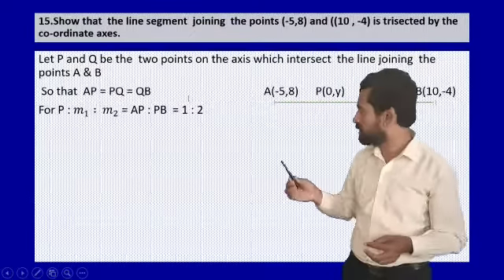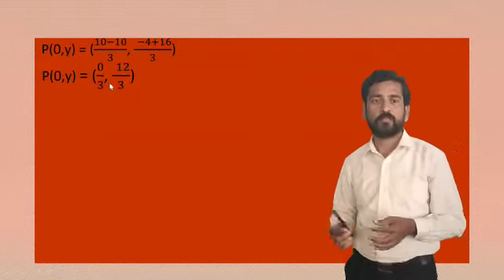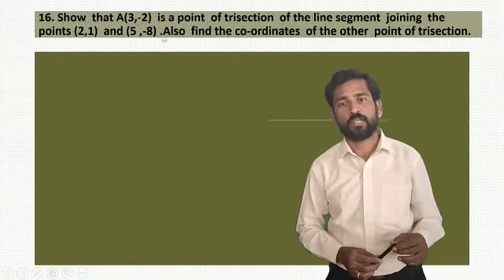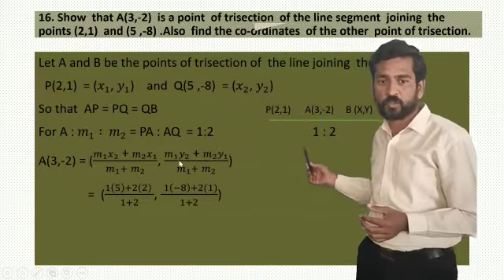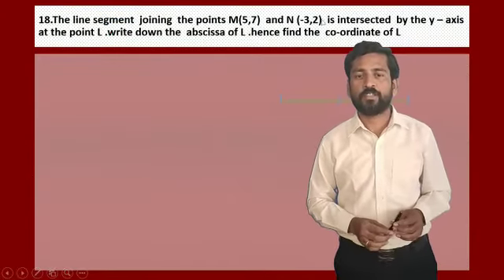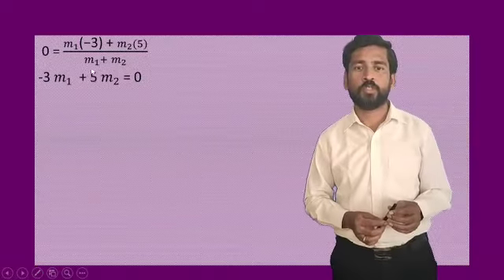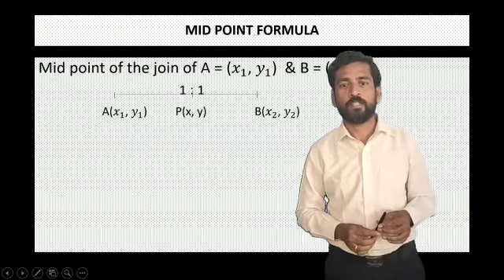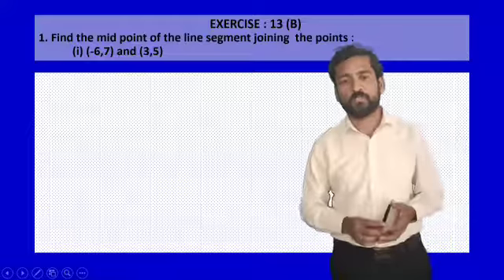section and midpoint formula_class3